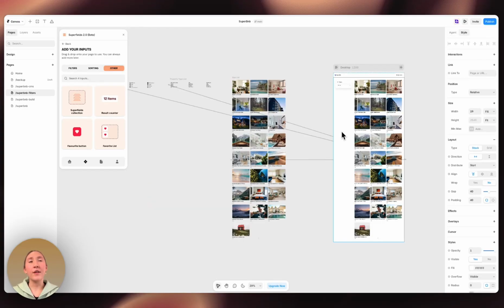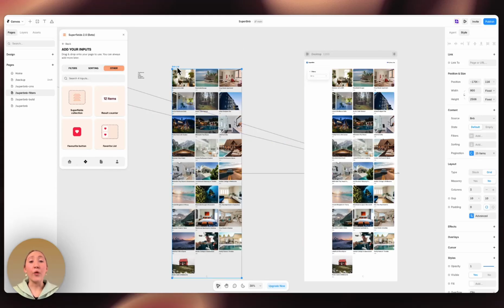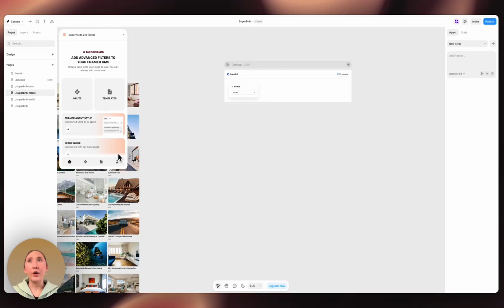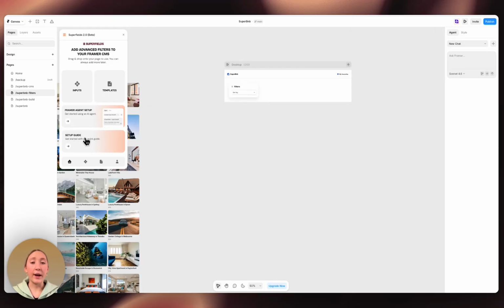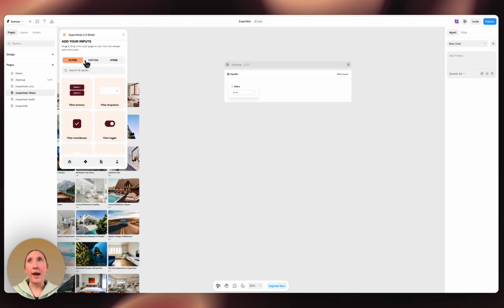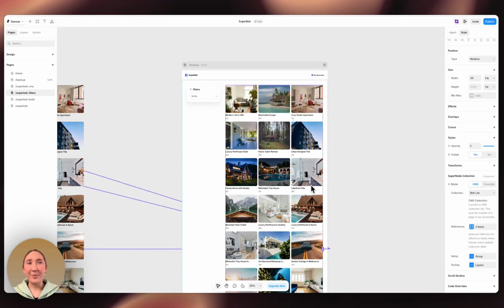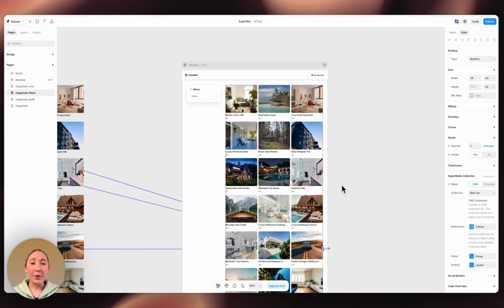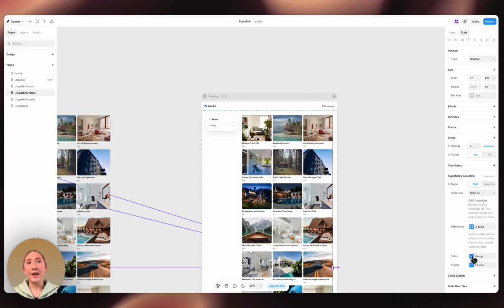Connecting Superfields to your CMS in Framer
New to Superfields? In this tutorial you'll learn how to connect the Superfields collection to your Framer CMS. This is the first step before adding any power-ups, and it takes no code.

Superfields is a Framer plugin that supercharges your CMS with dynamic filtering, real-time search, favouriting, sorting and pagination. The Superfields collection is the piece that connects everything together.

⏱ Chapters
0:00 Intro
0:07 How the Superfields collection works (keep your CMS off canvas)
0:32 Two ways to set up: the agent or the setup guide
1:04 Connecting the Superfields collection manually
1:20 Connecting reference collections
1:31 Layout options: stack, grid, masonry, infinite grid
1:56 Filter group IDs for multiple collections

In this tutorial:
✓ How the Superfields collection connects everything together
✓ Why you keep your CMS collection off the canvas
✓ How to set up with the agent or the guided setup
✓ How to connect it manually and add reference collections
✓ How to choose a layout (stack, grid, masonry, infinite grid)
✓ How to use filter group IDs with multiple collections